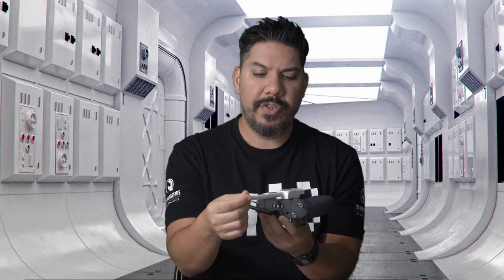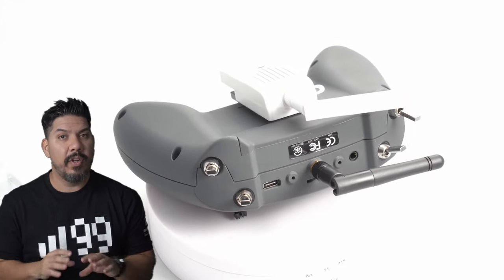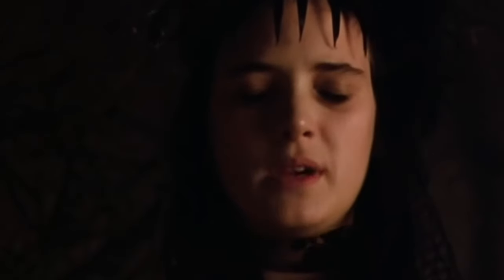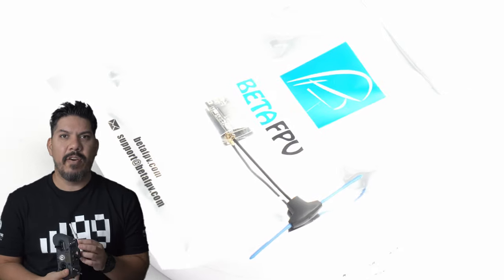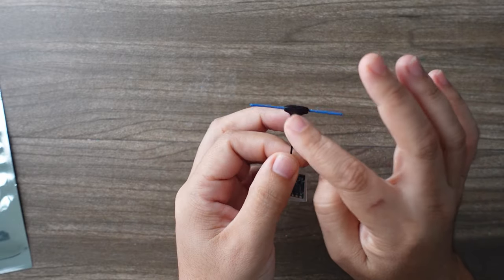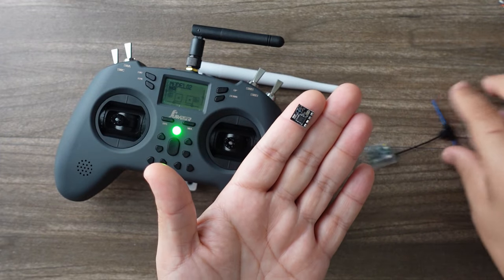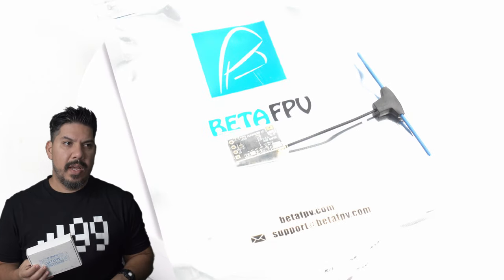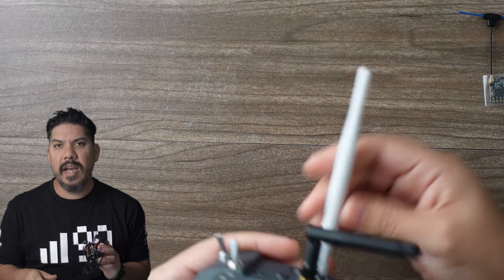BetaFPV Express LRS control link for FPV drones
BetaFPV Express LRS transmitter

2.4 version
915 version

BetaFPV Express LRS RX
2.4 version
915 version